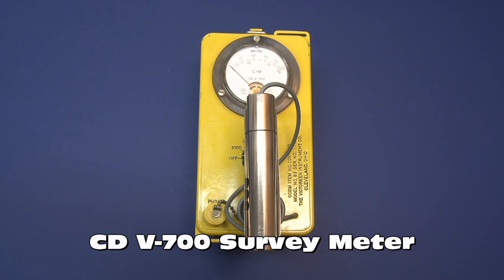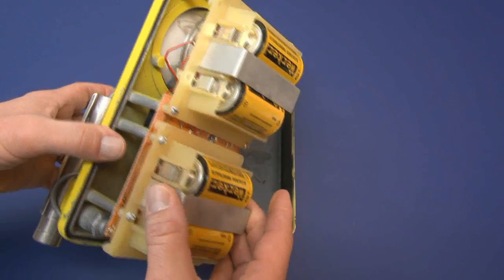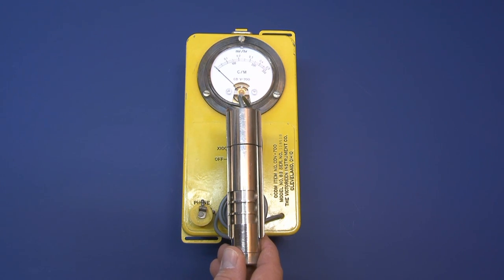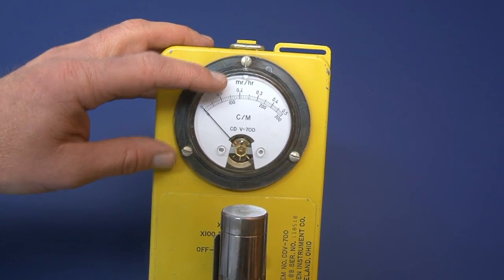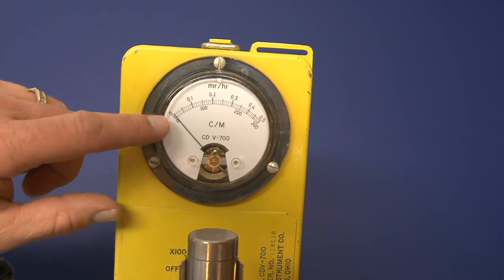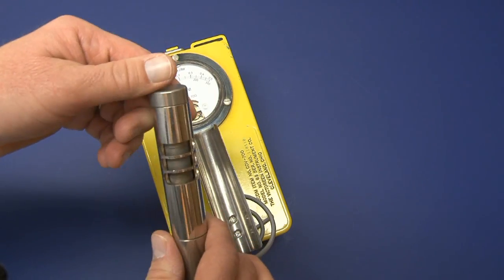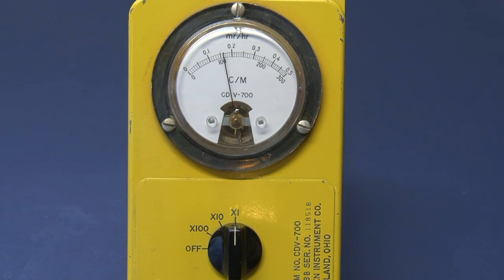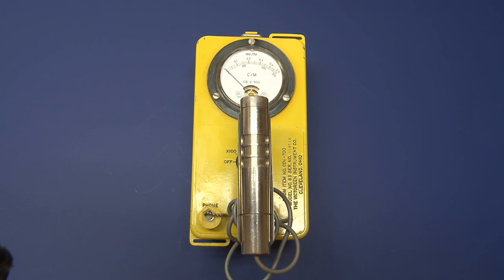CD V-700 Survey Instrument Overview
The CD V-700 radiation survey meter is a sensitive low-range instrument that can be used to measure gamma radiation and detect beta radiation. It is recommended for monitoring of personnel, food and water when used in a shielded facility or an area of low radiation background, and for follow-up monitoring of areas for human habitation and food production.